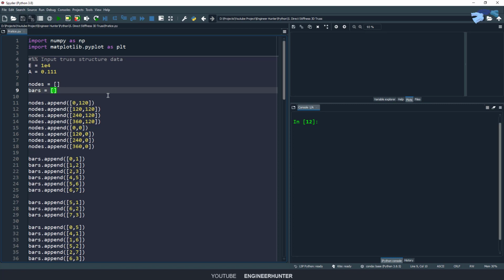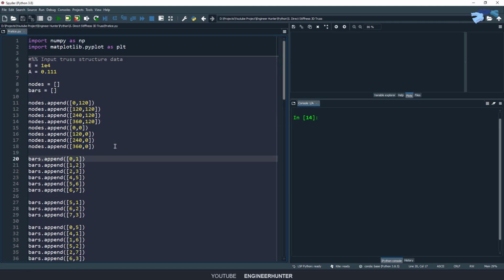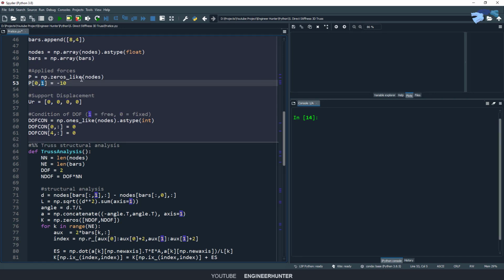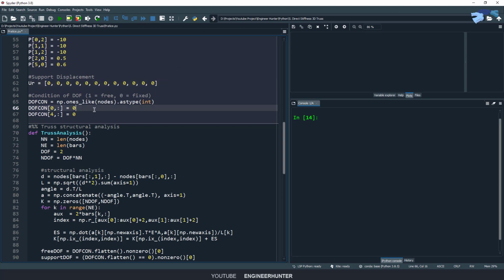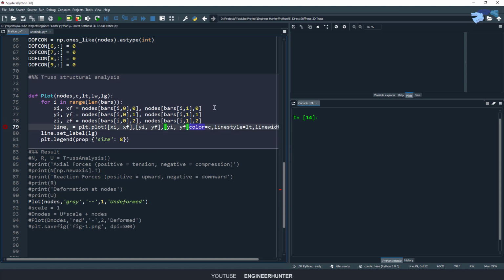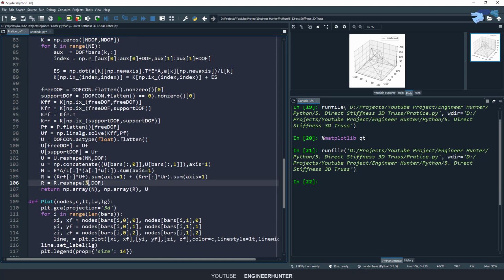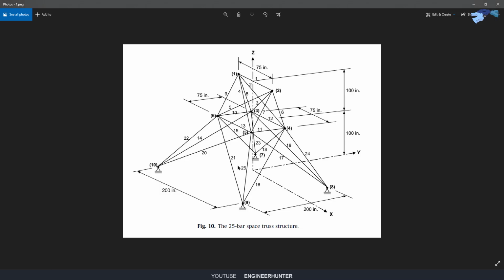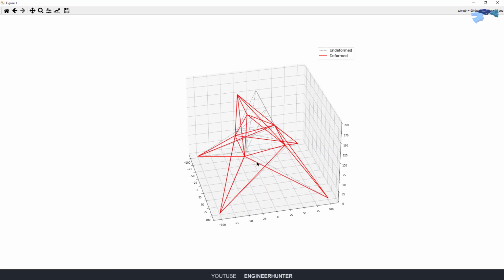Python: Direct Stiffness Analysis of 3D Truss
By using Python and Direct Stiffness Analysis, we can do a 3D truss structural analysis to find internal forces and support reactions.
After watching this video, you can learn how to implement the Python code to do structural analysis for any 3D truss system.